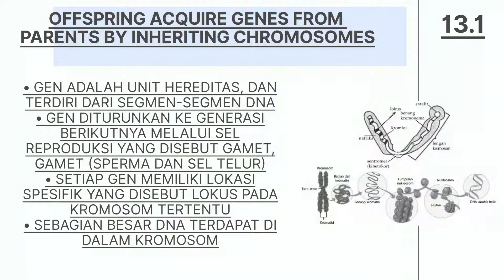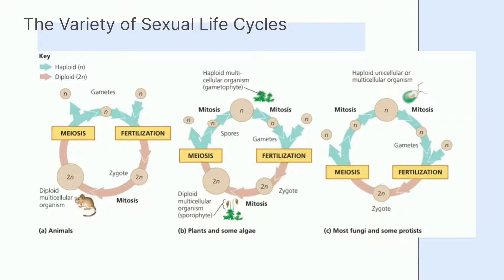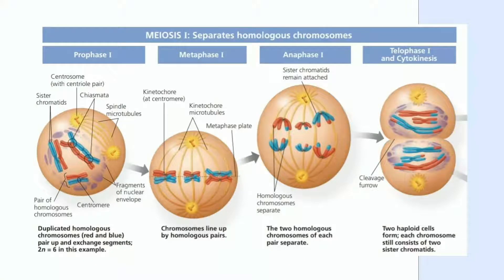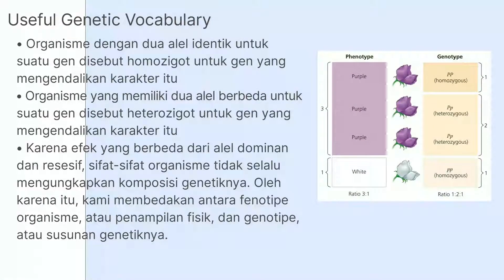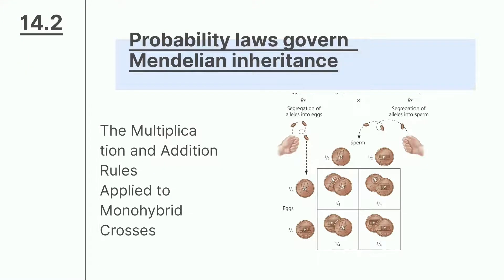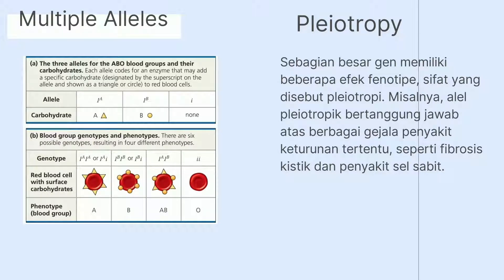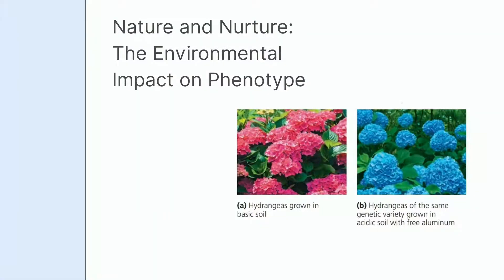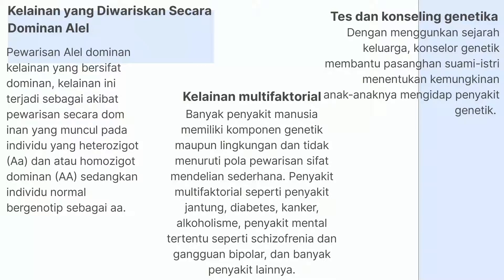kelompok 4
Dalam Video ini menjelaskan tentang
1. Meiosis and sexual life cycles
2. Mendel and the Gene idea
3. The cromosomal basis of Inheritance

yang berperan dalam video ini adalah
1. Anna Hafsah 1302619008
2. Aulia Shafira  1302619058